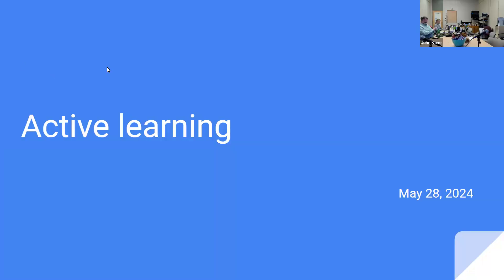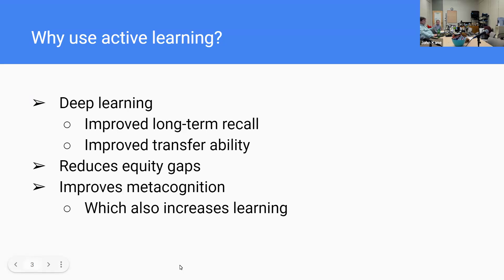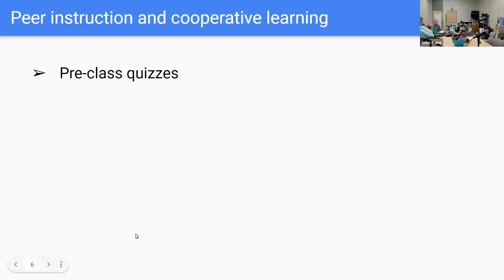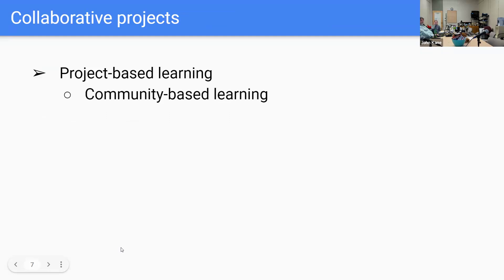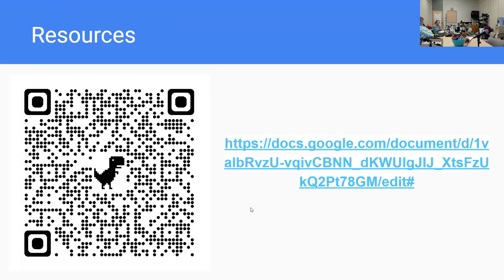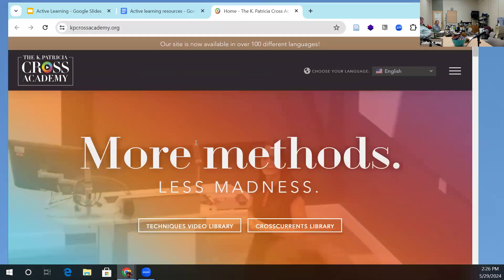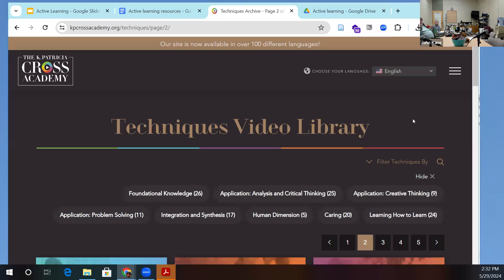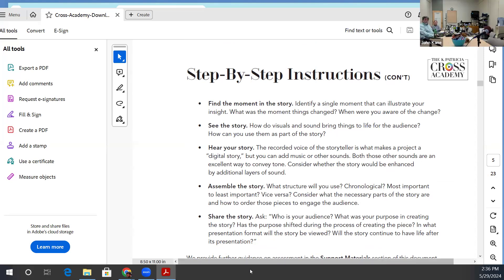Session 22: Active Learning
Presenter: John Kane

In study after study, active learning approaches have been shown to result in increased student learning and reduced equity gaps. In this session, a variety of active learning activities will be shared, along with strategies to overcome student resistance to active learning.